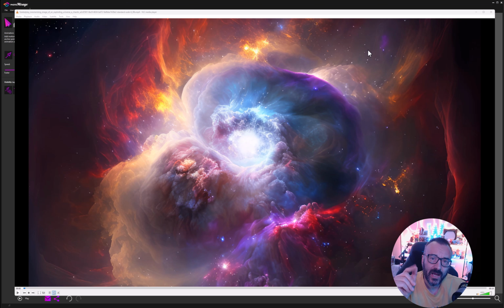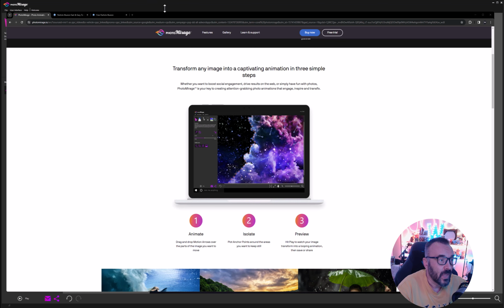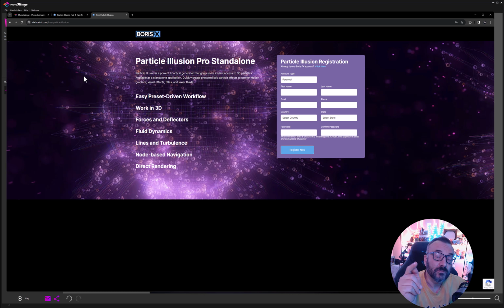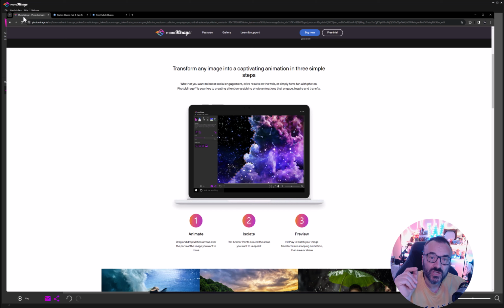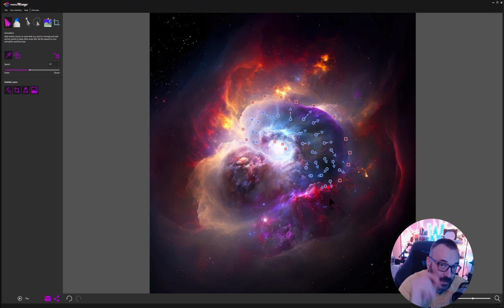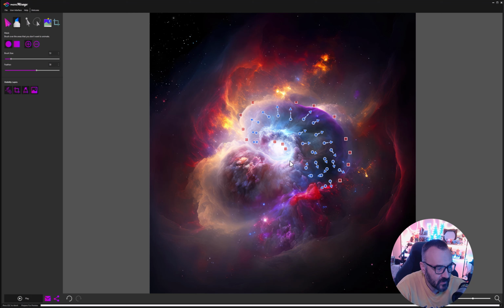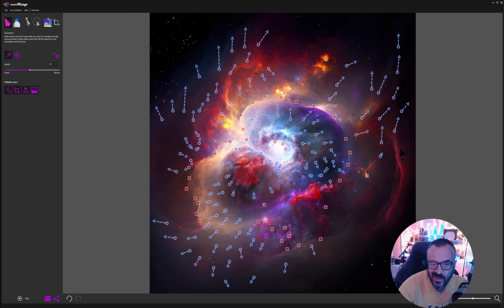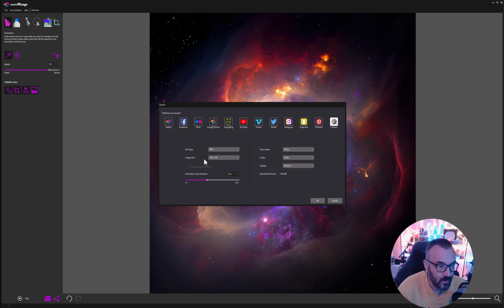How to smoothly animate still images with PhotoMirage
Experience unparalleled AI-driven image and video enhancement with Topaz Labs. Your support is greatly appreciated!

Remember, as ZuZu Bailey from "It's A Wonderful Life" says, “Every time a bell rings, an angel gets his wings.”

- Micro SD Cards (256Gb V3): Perfect for Drones, Insta 360, and GoPros.
- Simplified Photoshop: No annual fees, only a one-time purchase.
- Canon R5: A premium choice that stands out.
- Insta 360 X3: An impressive camera, available
- GoPro 11: My go-to camera, find it
- Portable Lights: Versatile and useful.
- DJI Drone Mini 3 Pro: My top choice, available
- Light Modifiers from Fotodiox and more: Find them

**Fashion for Photography:**

- #1 Dress for Baroque/Rococo Photoshoots: High quality, available
- Baroque Outfit for Males

**Educational Resources:**

- 3D Art Essentials